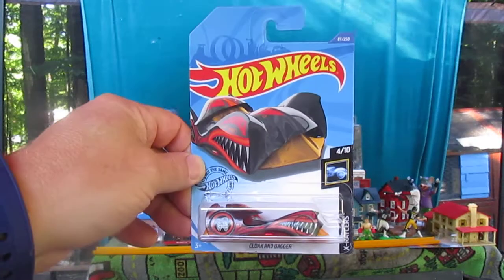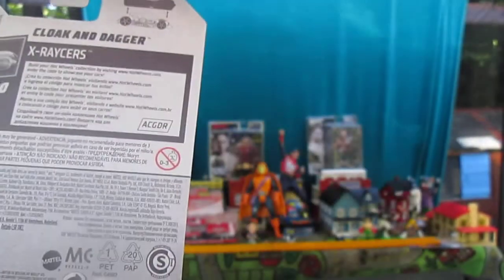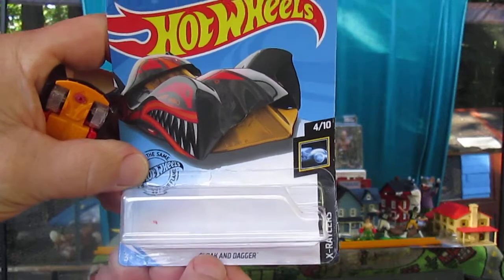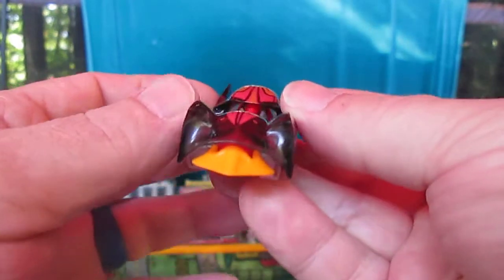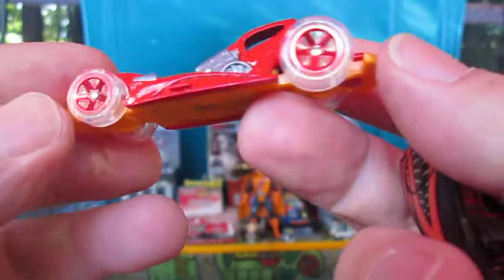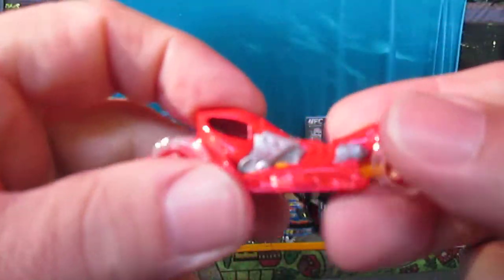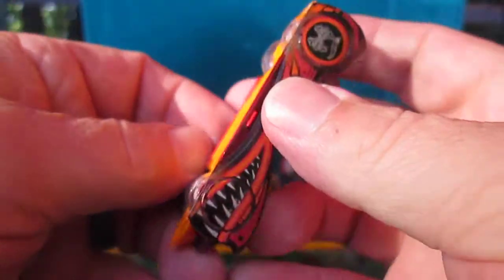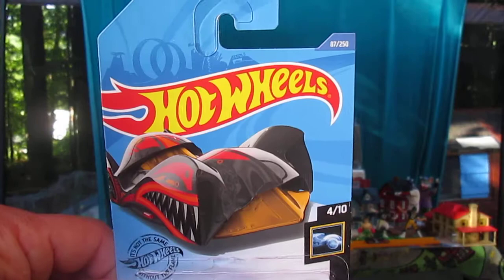Cloak and Dagger Pop-Off Hot Wheels Car Unboxing and Review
Watch as we add this sweet HW car to the Timmys10again Toy collection.